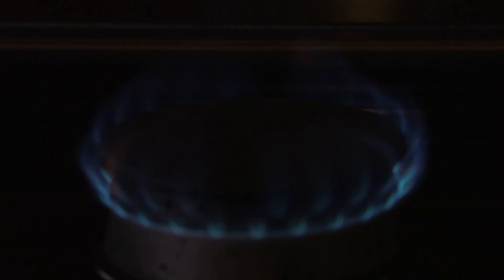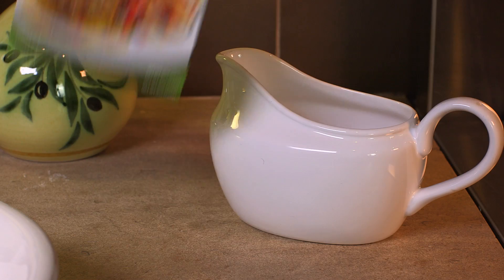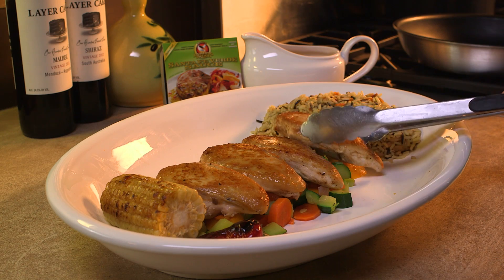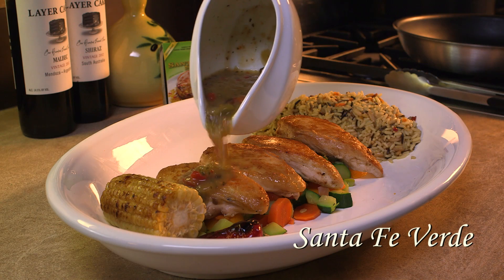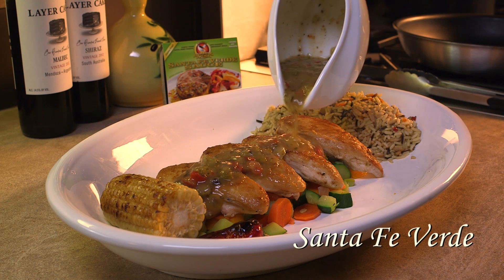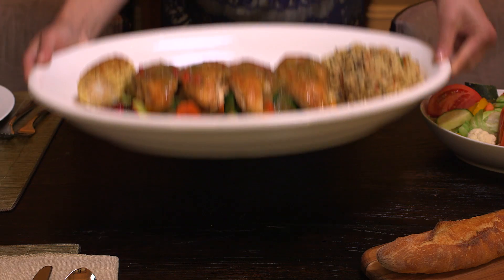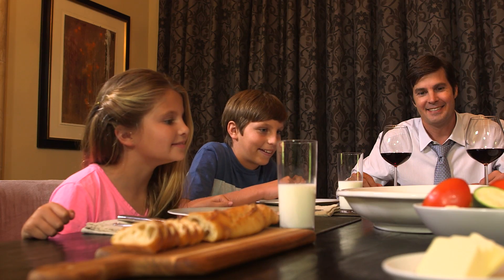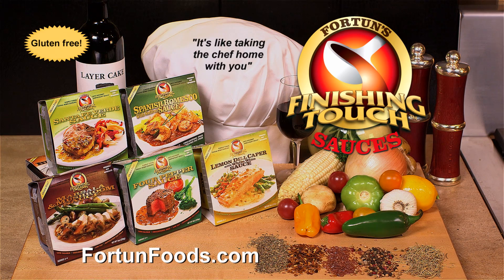Fortun's Finishing Touch Sauces: Santa Fe Verde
National commercial, MissBehaving Production
Producers: Kayli Fortun & Mary-Kate Fitzpatrick
Director, Sound Design: Kelby Thwaits
DP, Editor: Charles Bunce